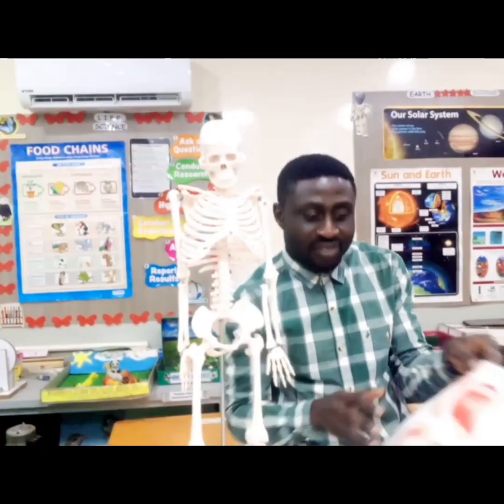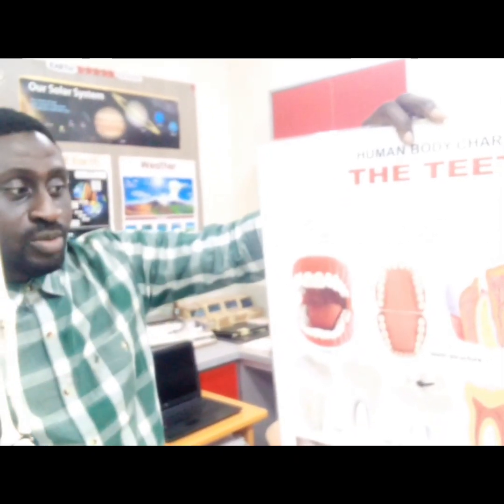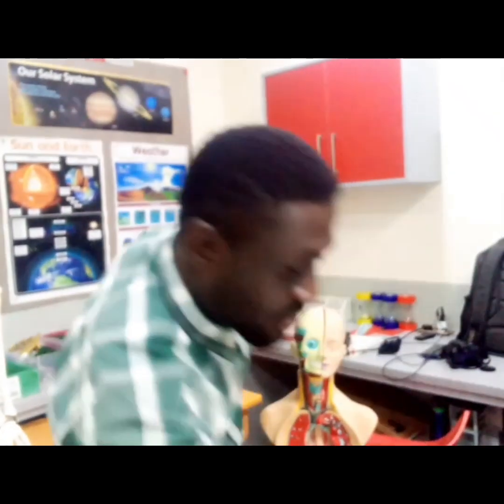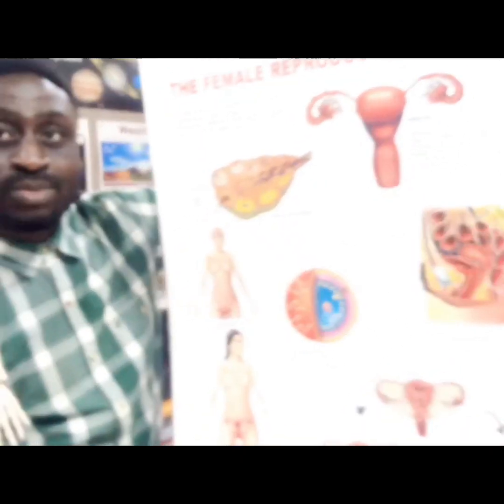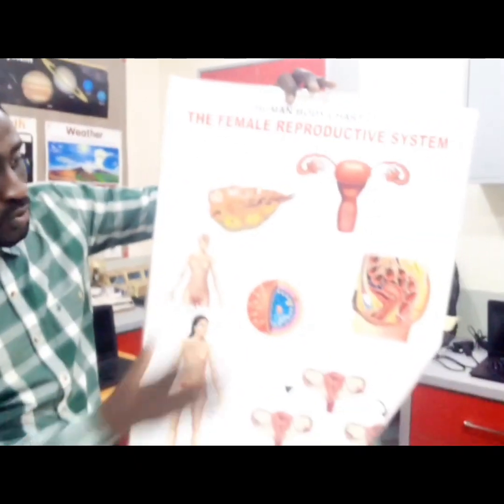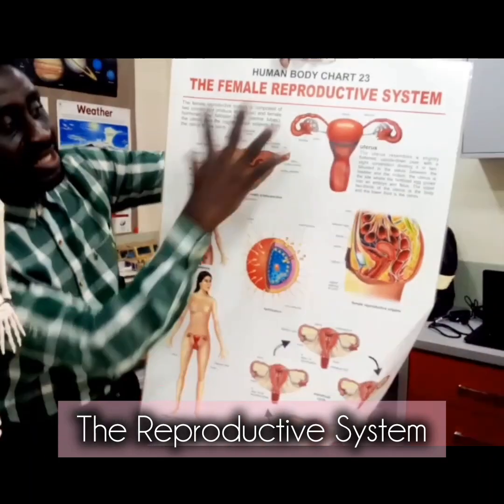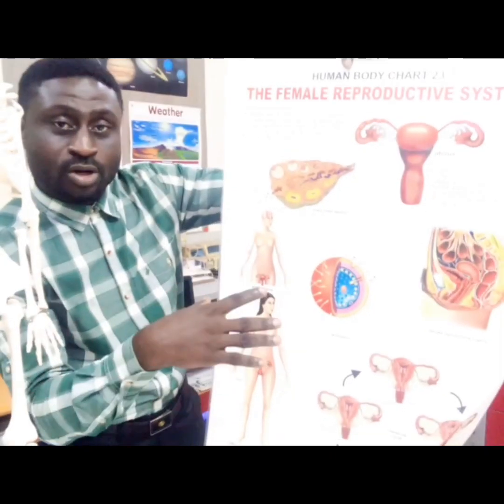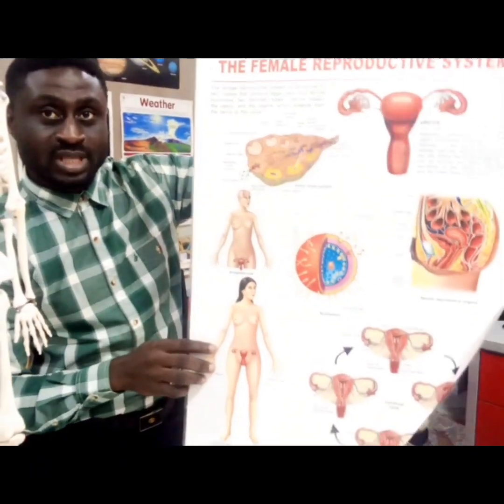HUMAN ORGANS AND ORGAN SYSTEMS (UPDATED)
From our anatomy to the fascinating morphology depicting the unique features of the Organs that makes up our bodies performing specific roles/functions to keep us in a livelihood environment. Cheers!